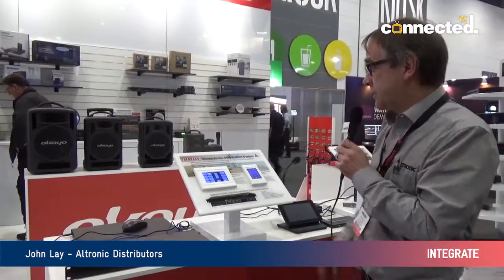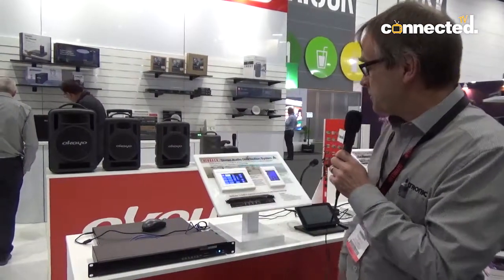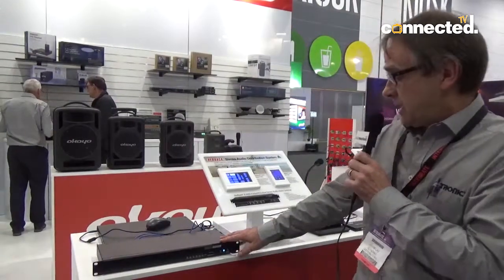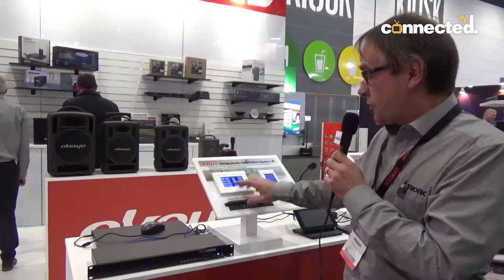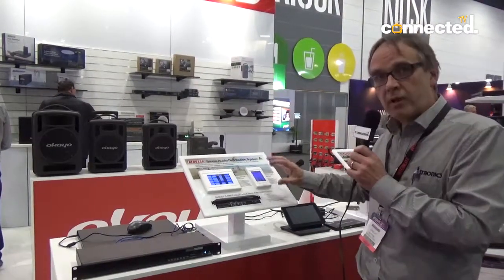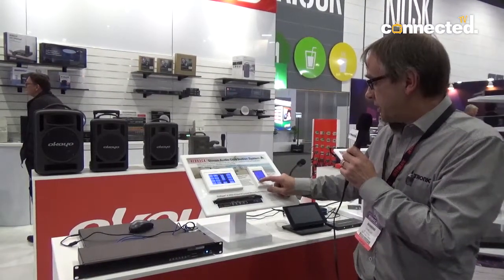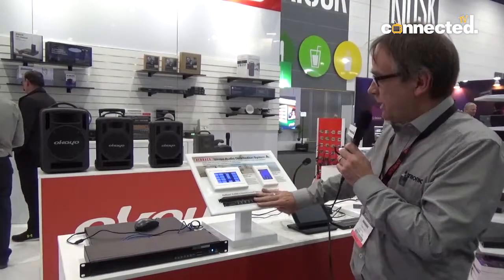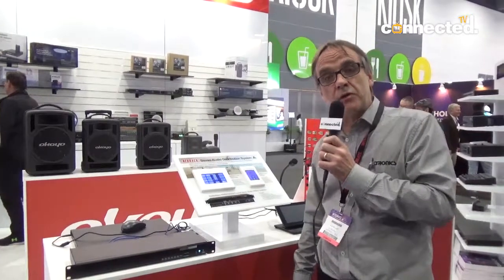Integrate 2019 - John Lay - Redback Audio by Altronic Distributors